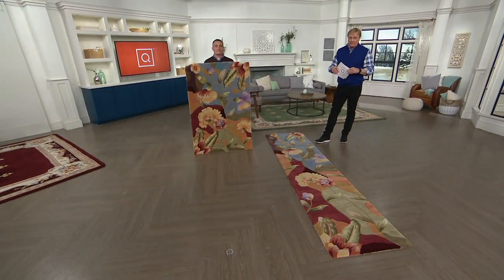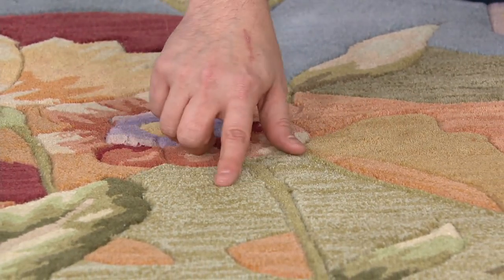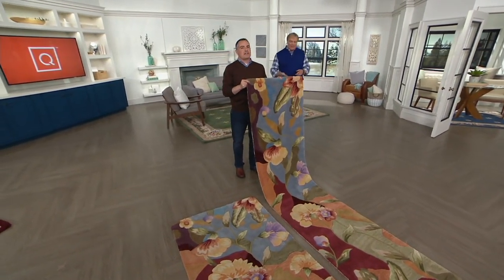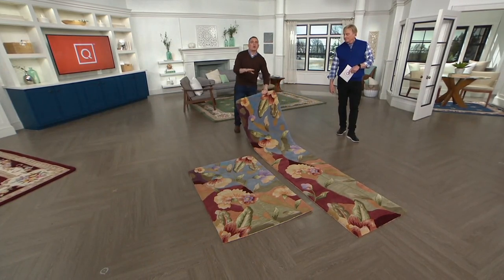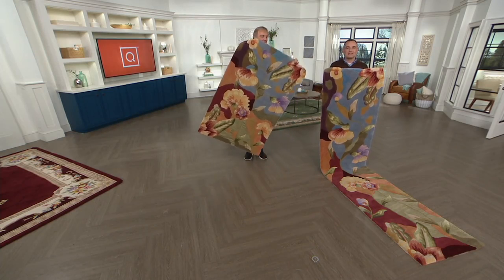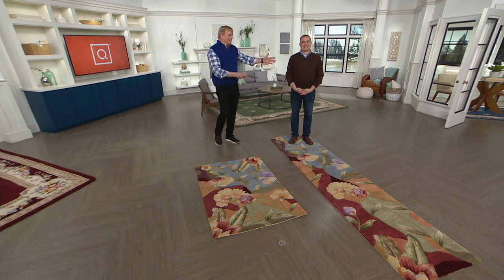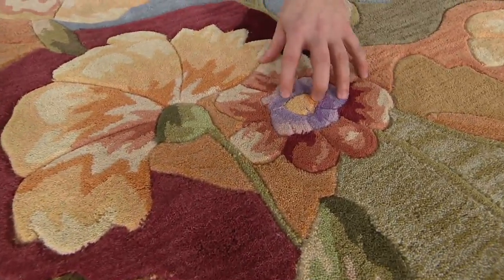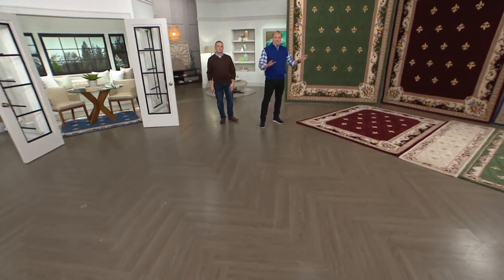Royal Palace Special Edition Watercolor Wool Rug on QVC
Royal Palace Special Edition Watercolor Wool Rug